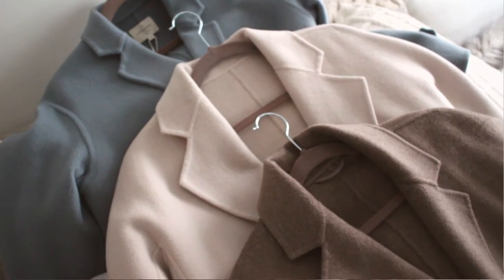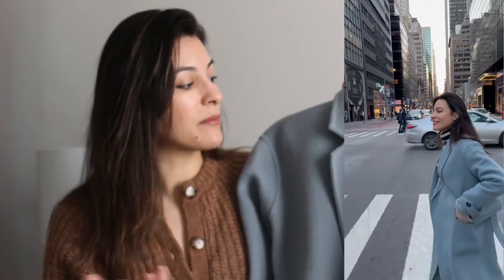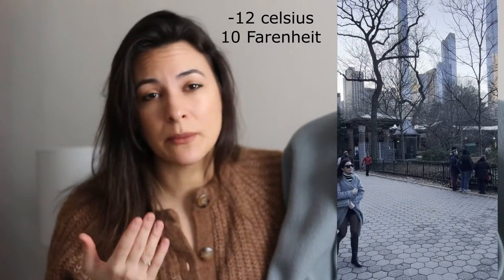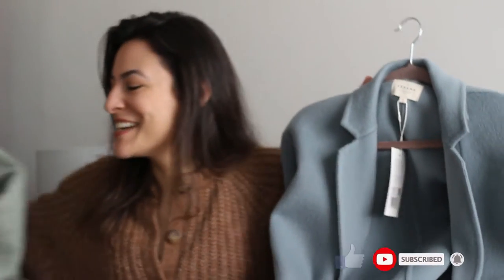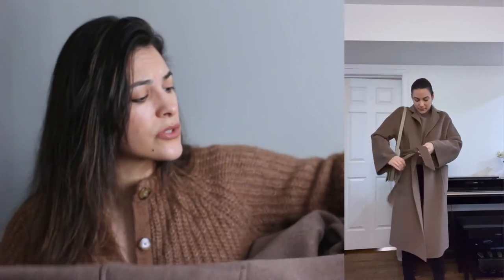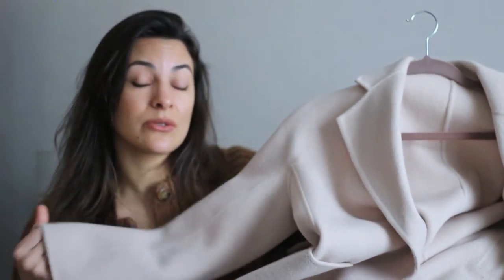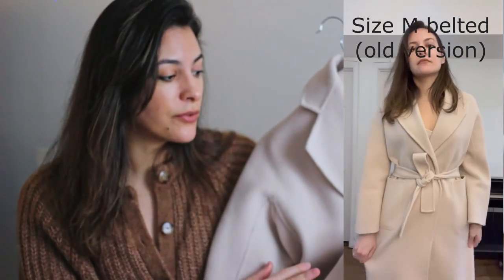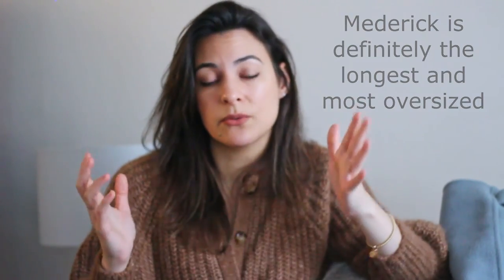THE CURATED CLASSIC COAT & SEZANE MEDERICK COAT | sézane winter collection haul tryon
Items reviewed:
SÉZANE
Mederick Coat Vintage Blue 34 (2)

THE CURATED
Classic Coat
Chocolate Mélange L

Other pieces mentioned/shown
Marc Coat
Tomboy Shirt Striped Ecru/Camel

My partnerships

🤍The Jacket Maker MILA10 (10% 0ff)

Sizes I normally wear:
Tops: S / XS (4 mostly,)
Bottoms: Small (4/6)
Dresses: Small (4/6)
Denim: 27

0:00 Everything linked below
0:48 New in
2:17 First Thoughts
2:53 Mederick Coat
10:19 The Curated Chocolate Melange L
16:37 The Curated Bone M
21:24 Price comparison
23:02 Size/fit comparison
23:51 Thank you